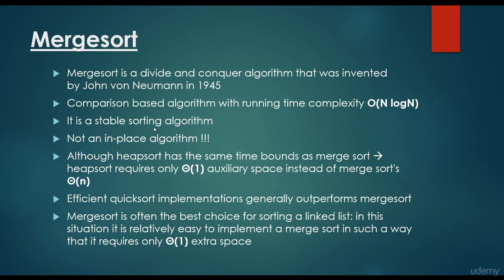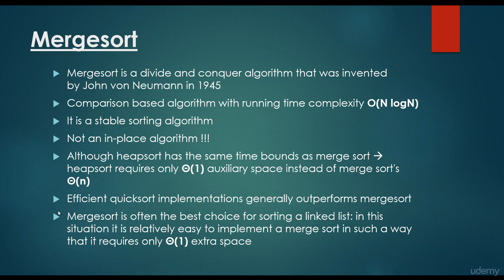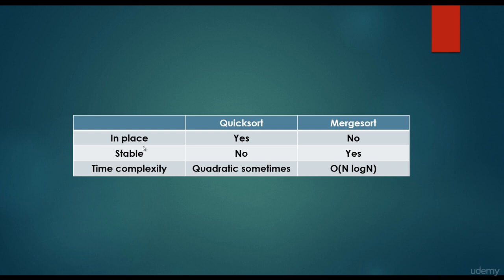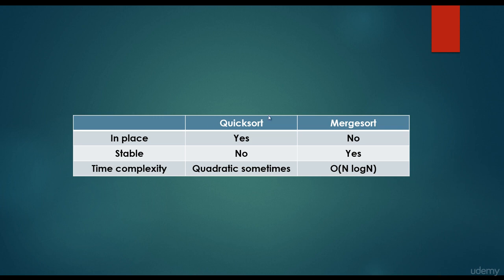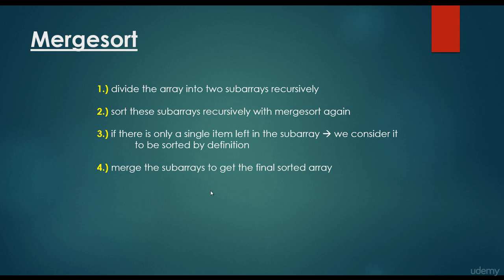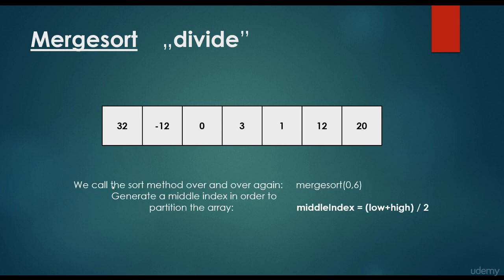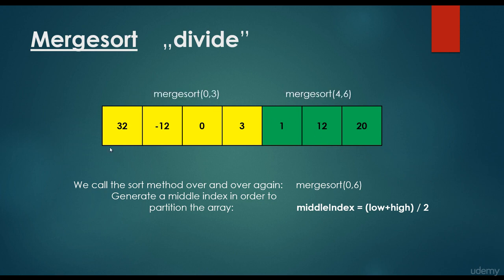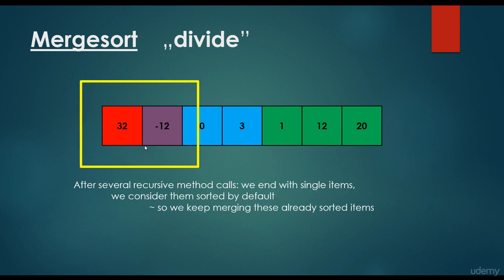Merge sort importance in data structure